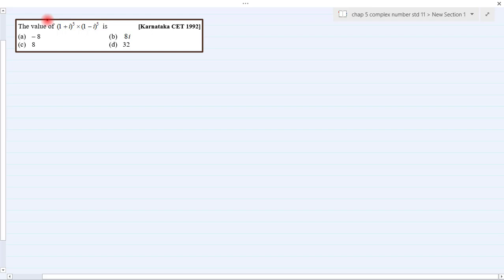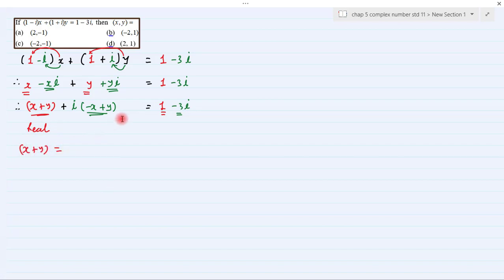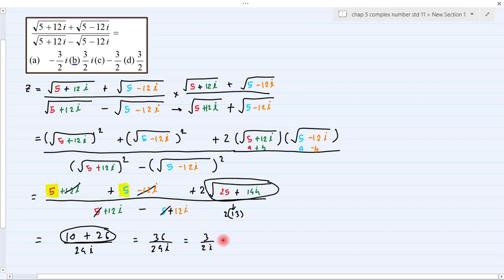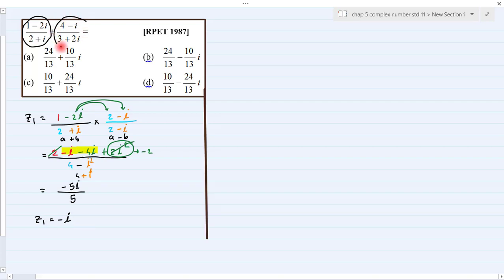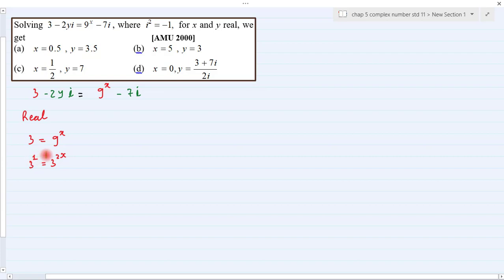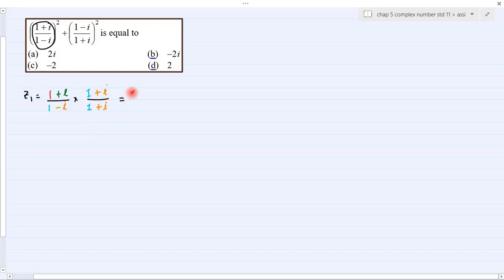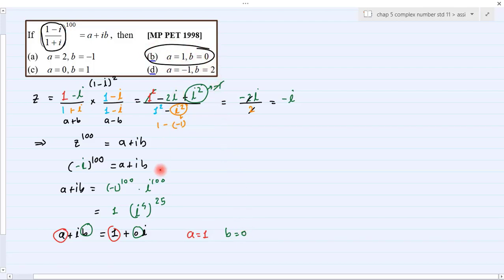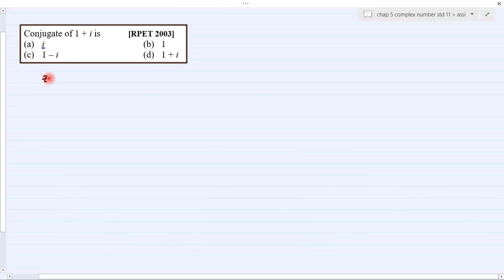Assignment 5.1 based on basic of complex no. Chap 5 STD 11 maths